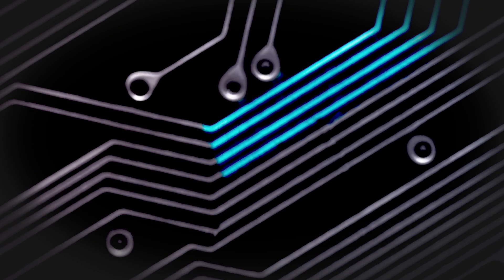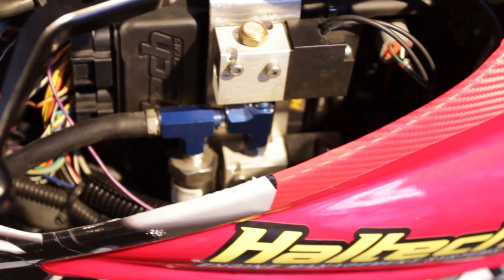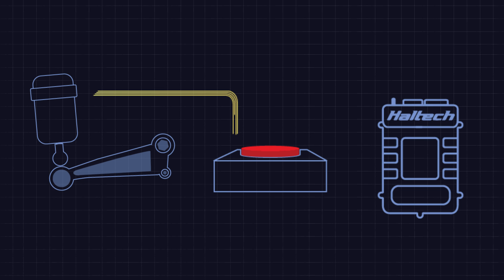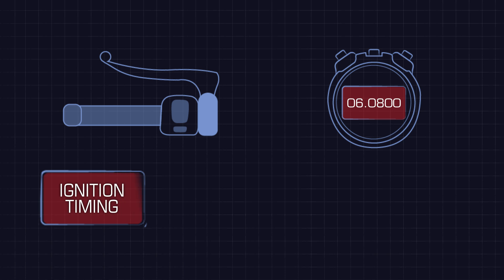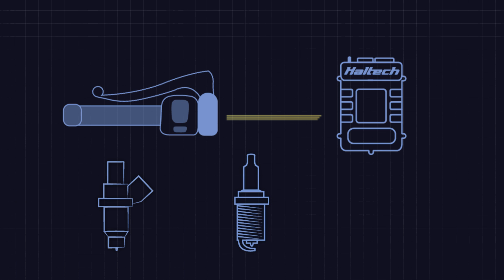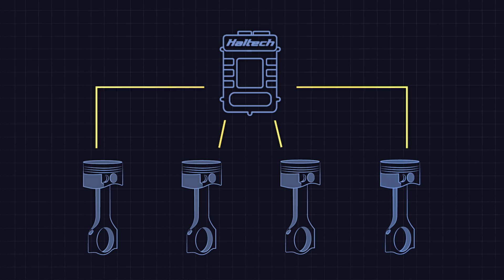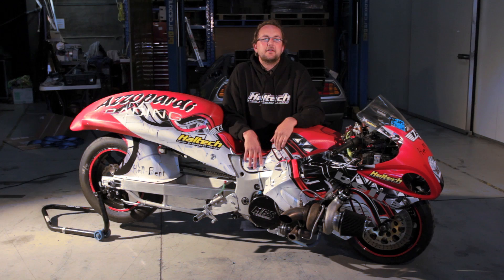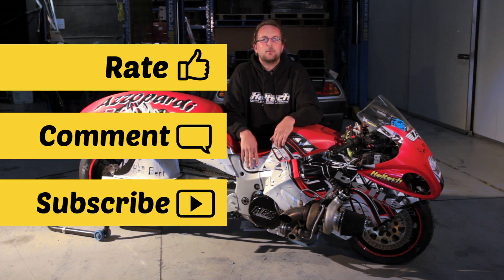Antilag & Launch Control on a 7-sec, 500hp Hayabusa - Technically Speaking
This 500hp, methanol slurping, turbo-charged Suzuki Hayabusa is powered by a Haltech Elite ECU and runs mid 7 second passes without too much effort.
In this video we explain how the Elite ECU controls various aspects of the bike's engine and powertrain like assisting the air-shifted, sequential gearbox, race timer controlling ignition timing, intake bleed and boost pressure. Elite also provides the anti lag and launch control, adjusting fuel, ignition and rev limiter and helping the bike launch and accelerate down the track in the fastest possible way.